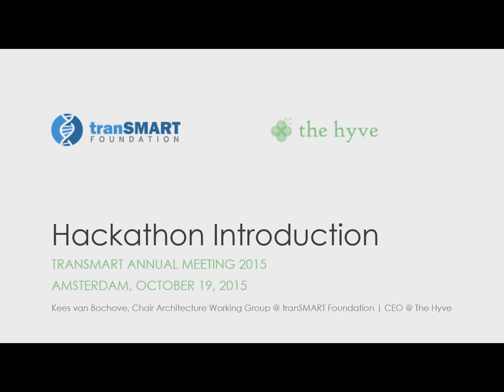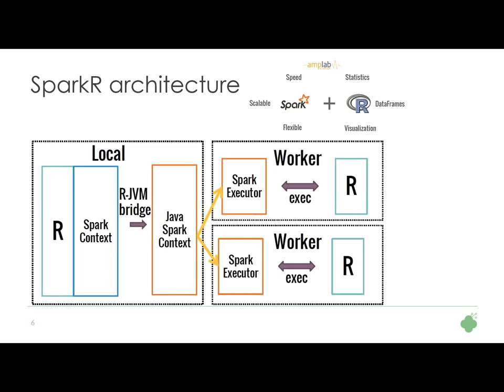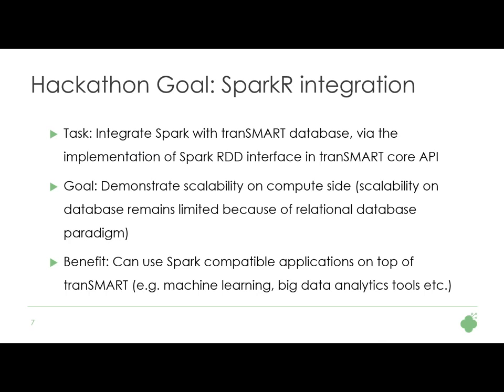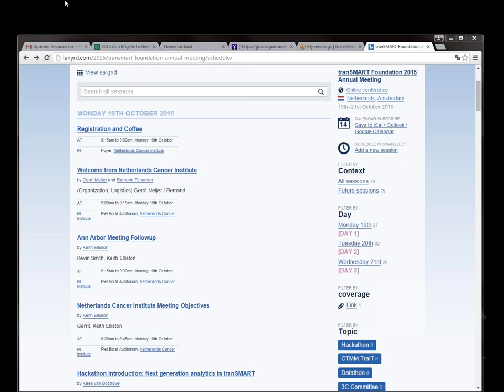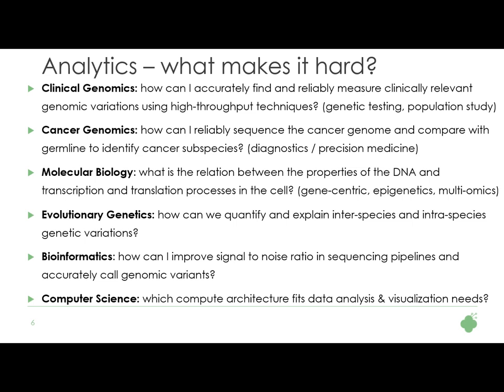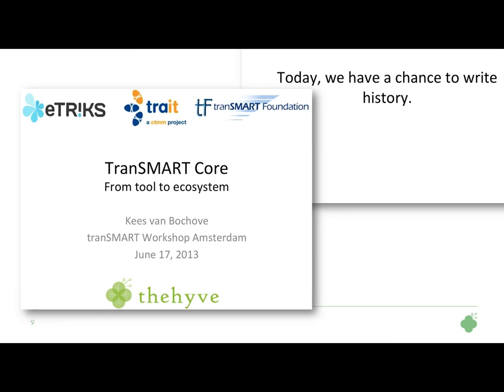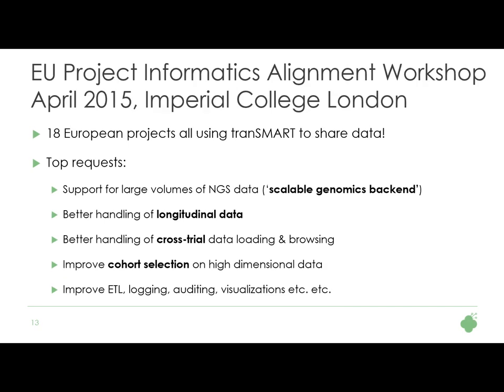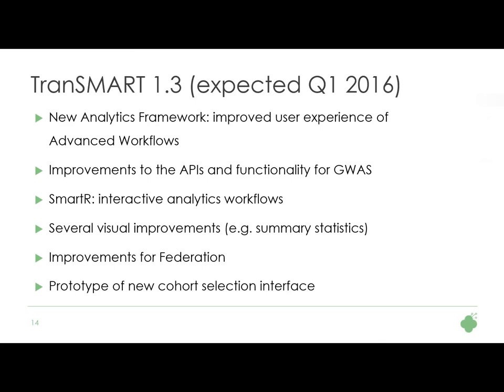Hyve Kees Hackathon Intro